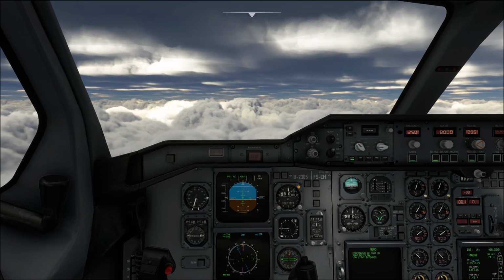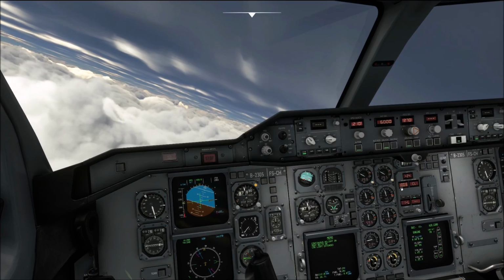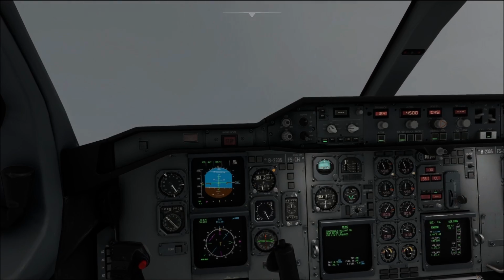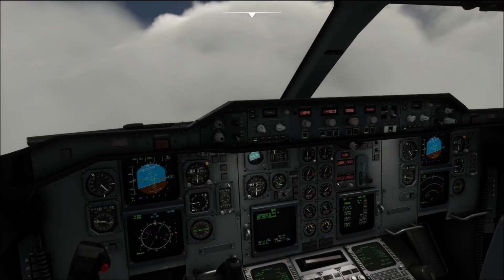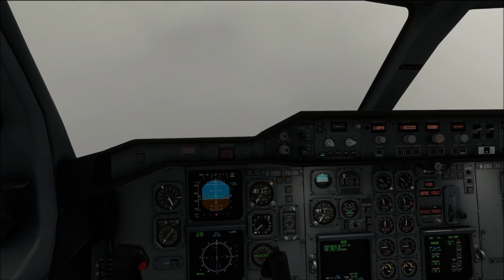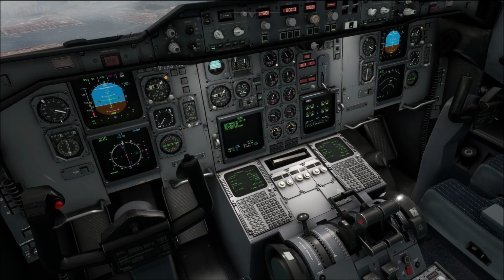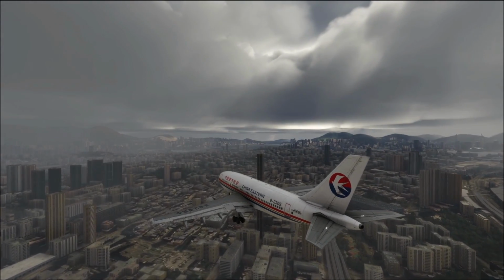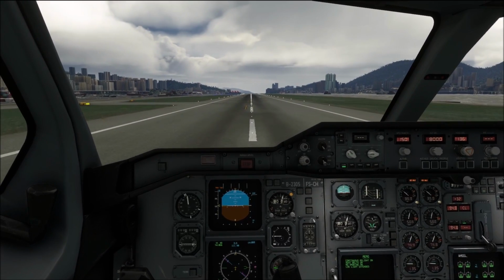Approaching Kai Tak | Real Airline Pilot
Let's fly to one of the worlds most spektacular airports, Kai Tak, in some marginal weather conditions!

Tools and addons used in this video:
Streamlabs Desktop
SimToolKitPro

My system specs:
Intel i9-9900k@5,2GHz
RTX3080Ti
32GB RAM